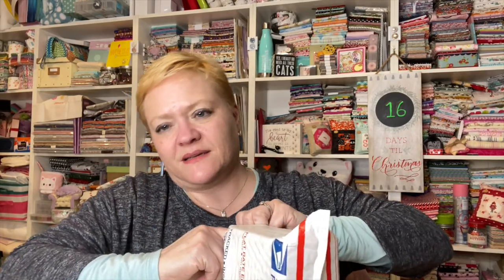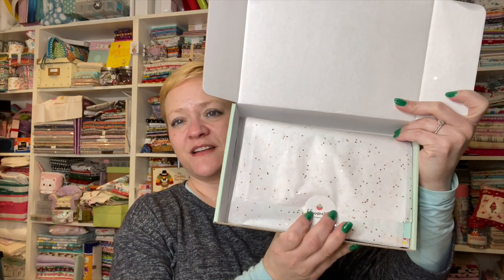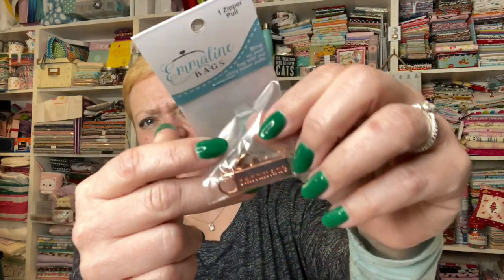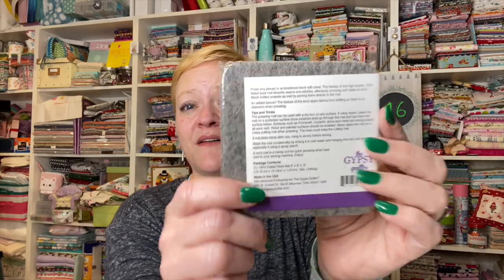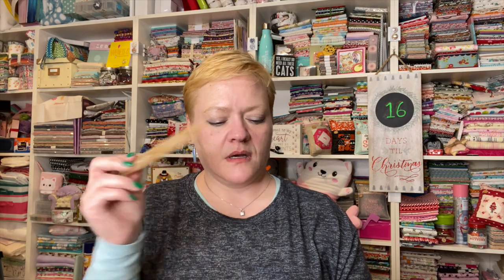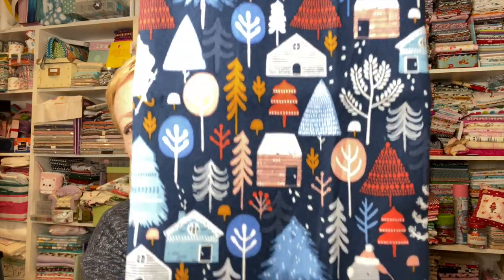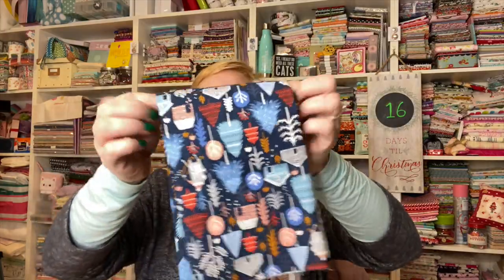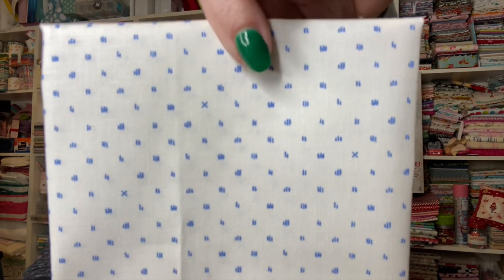BLOOM BOX by Bloomerie Fabrics | Special Edition Box | December 2020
Sign up for my blog and get a free quilt block!

Address ❤︎ Yvette Niesel
                554 Boston Post Road #137